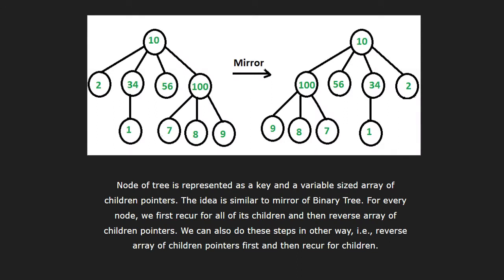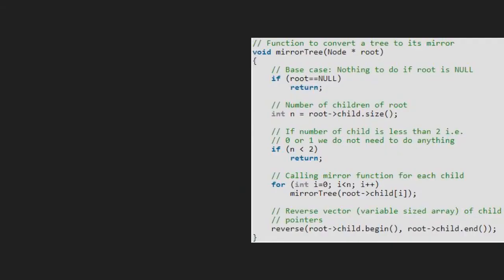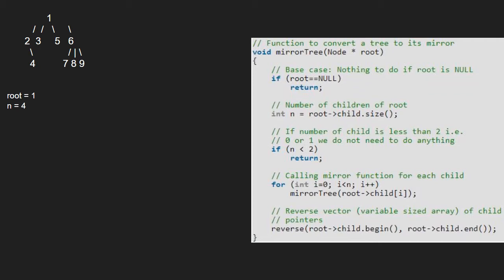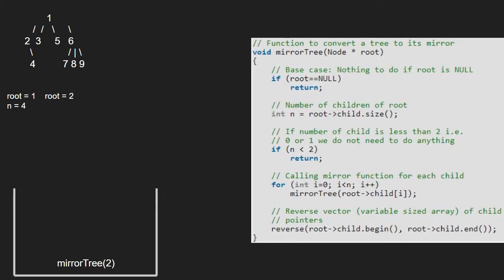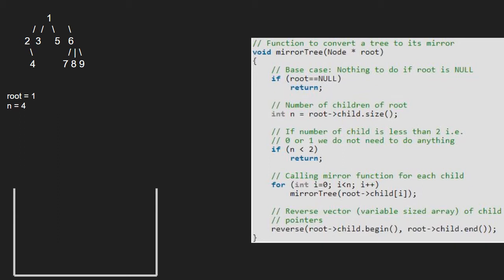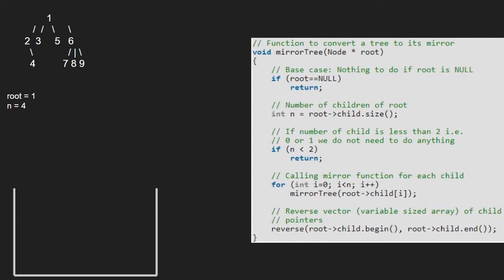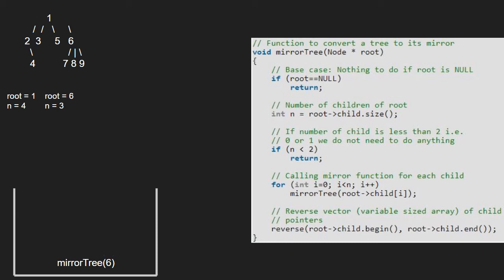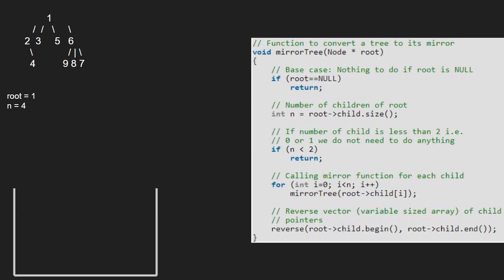Mirror of n-ary Tree | GeeksforGeeks